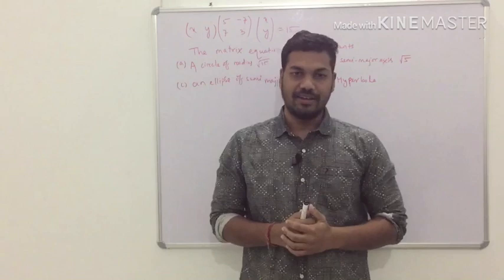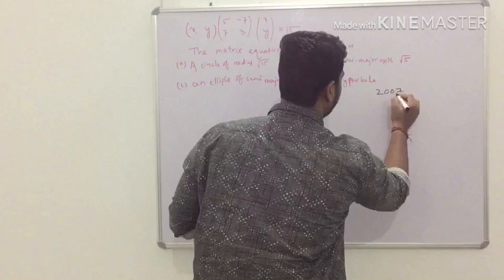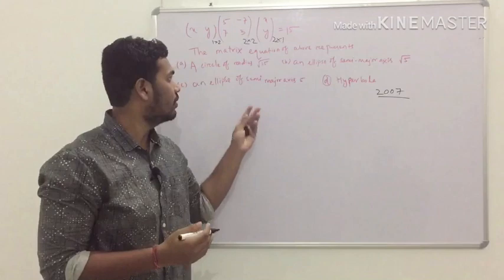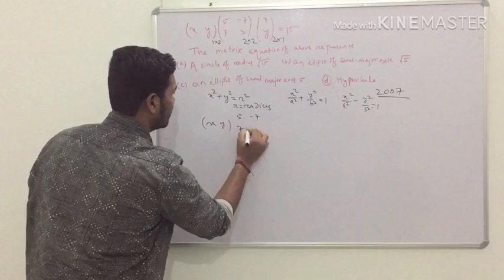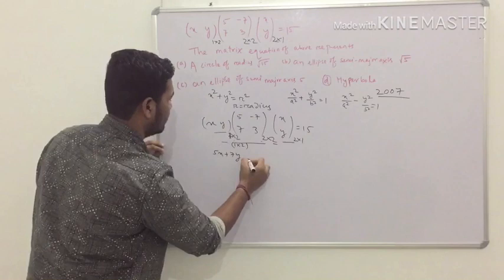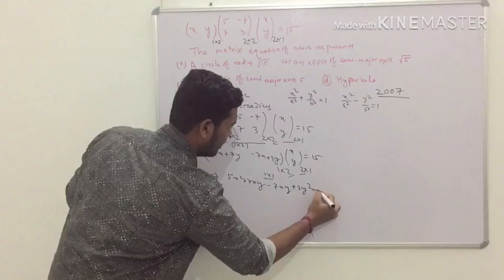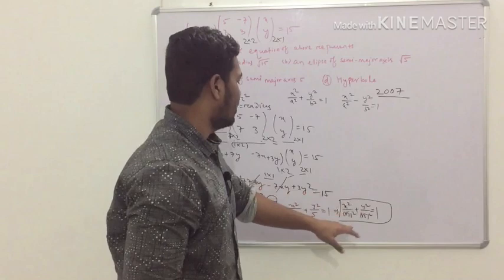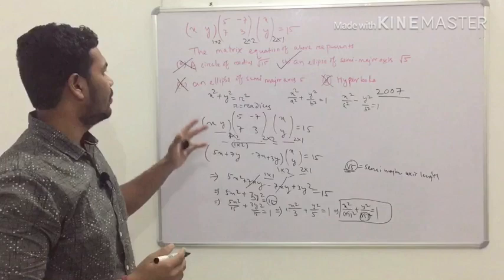IIT JAM ||Mathematical physics || problems and solutions.